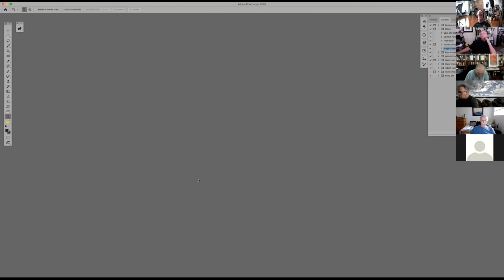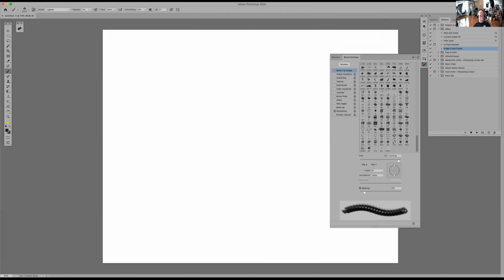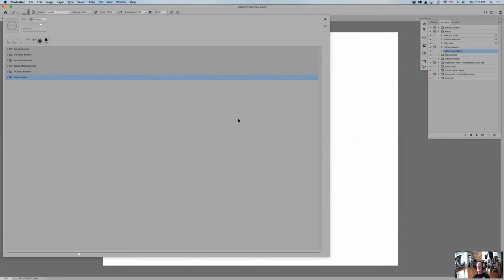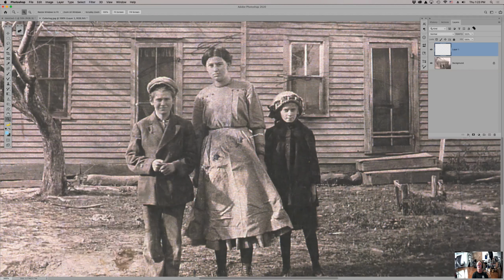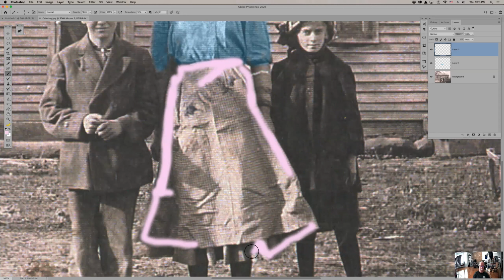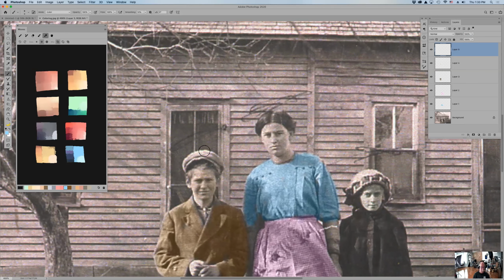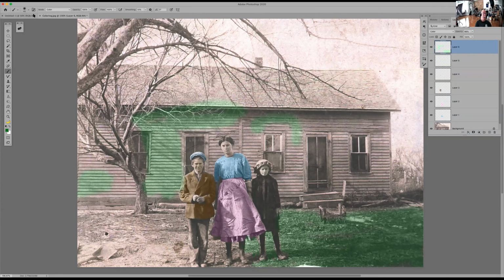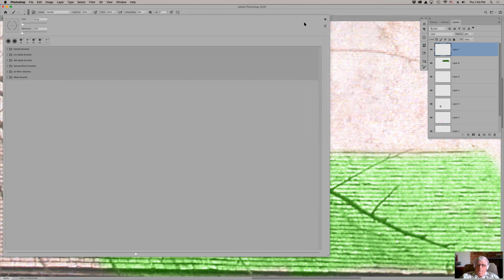Photoshop Party Brushes Part 3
Learn how to back up, save, import and organize you brushes in Photoshop.